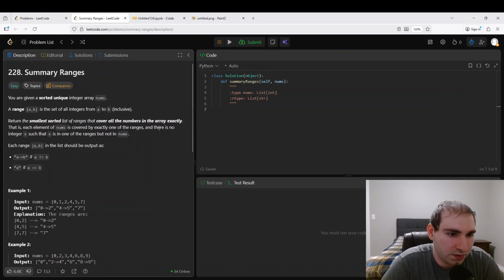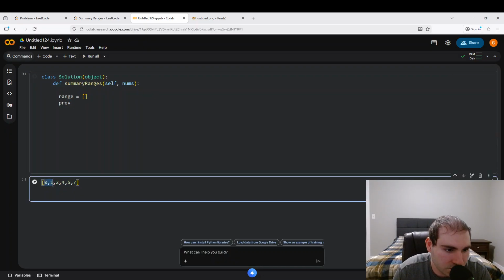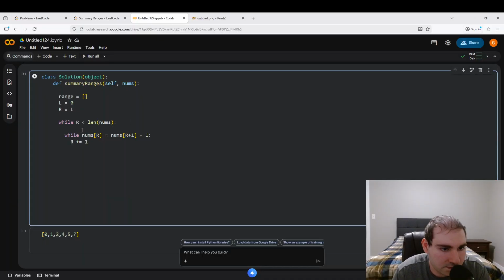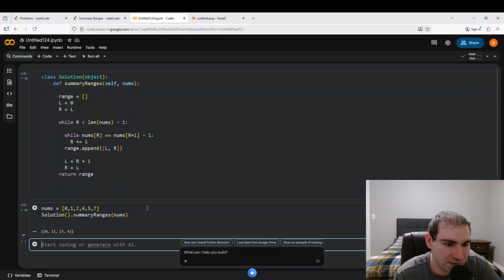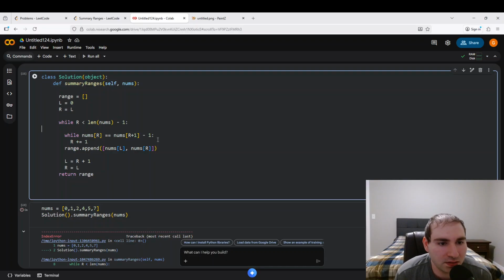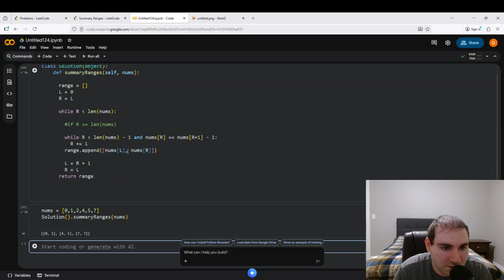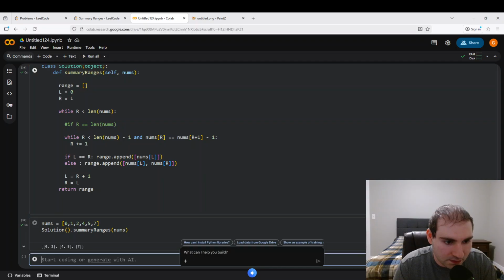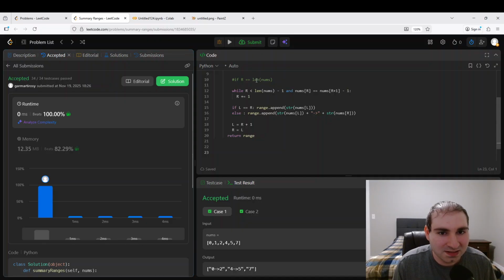Trying LeetCode | 228 - Summary Ranges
Solving LeetCode - #228 Summary Ranges